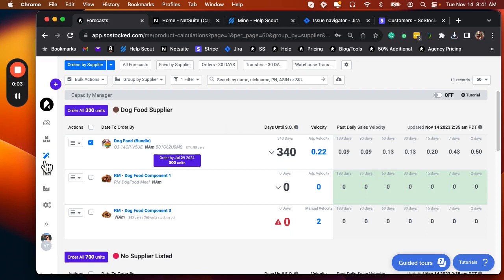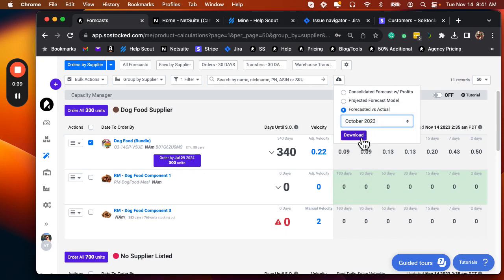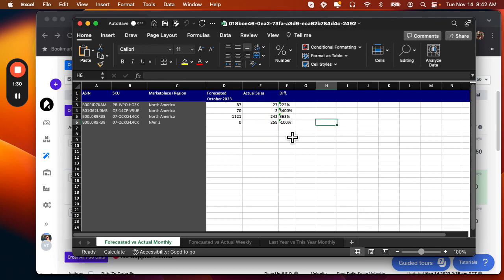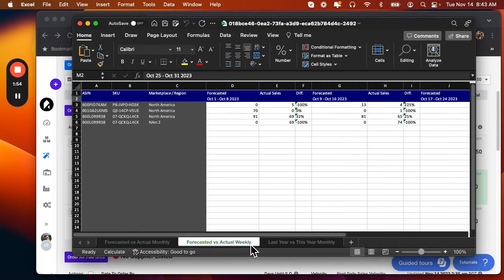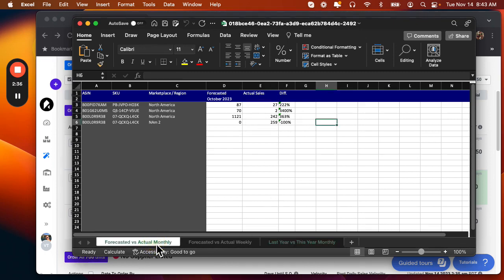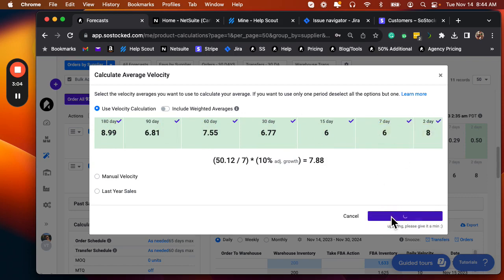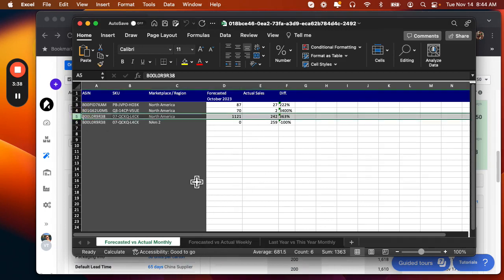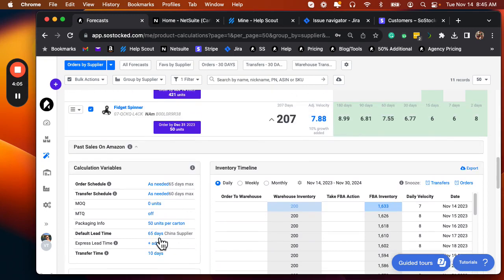Forecasted vs. Actual Sales Report